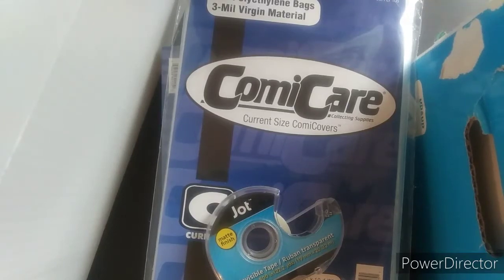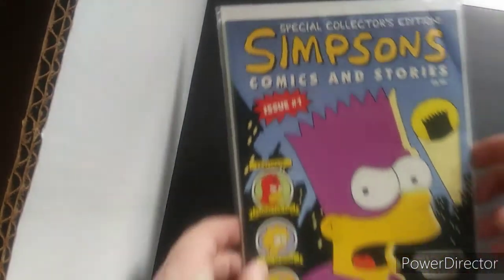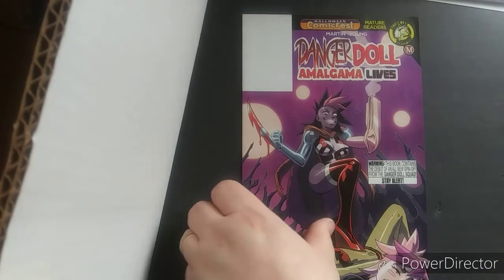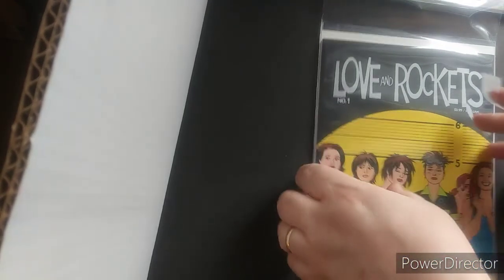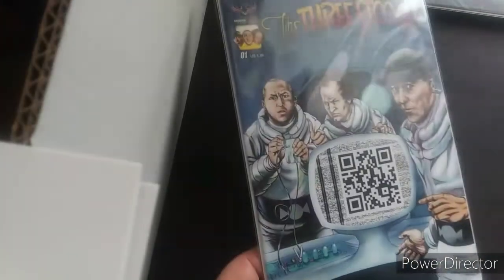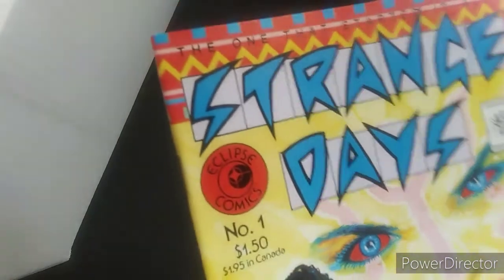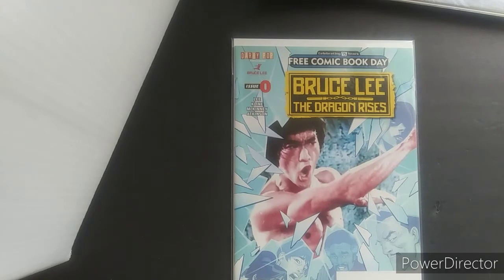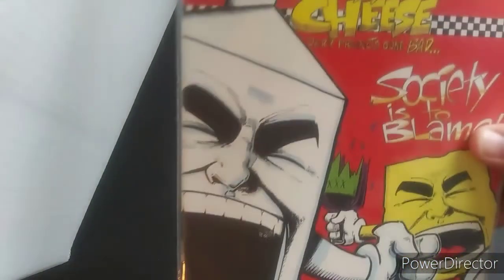Organizing comic collection ( Stay or Go?) independent comic books 1.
1

I go through my Independent comics and organize them!  Thinning out the collection.

Some Comics featured:
Dick Tracy
Red Sonja
Hellboy
Cyberfrog
Cerebus
Go-Bots
Street Angel
Goon